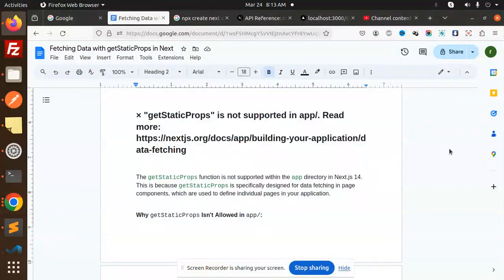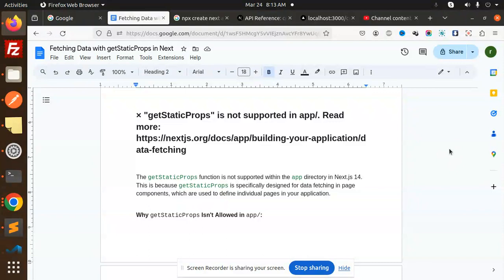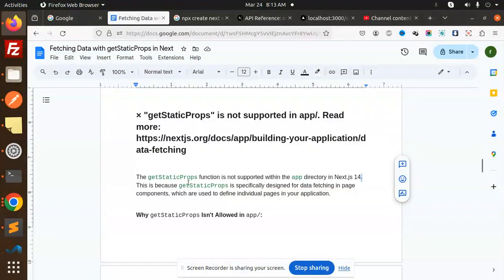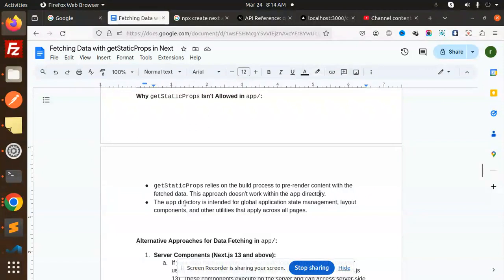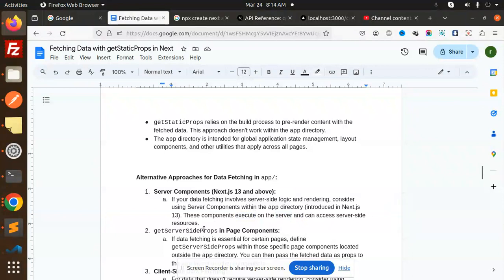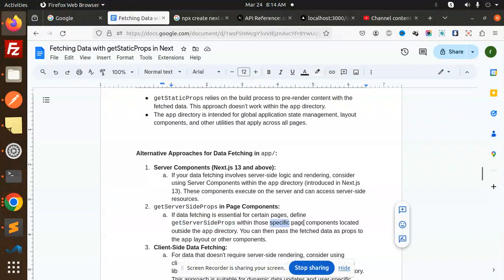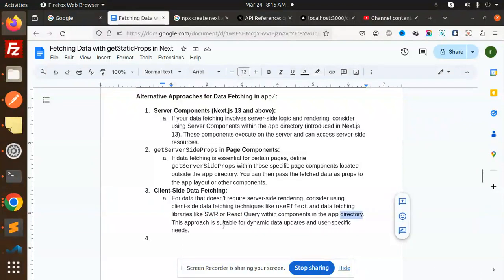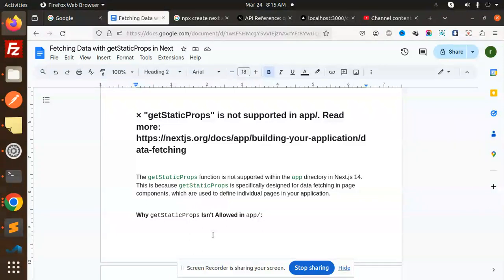Next.js 14 Tutorial #33 getStaticProps is not supported in app Next.js 14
Can't use GetStaticProp in Next.js 13
How to fetch data server-side in the latest Next.js?
NextJS. How to fix: "getServerSideProps" is not supported in app
Next.js 13 getStaticProps trouble with data fetching
Where can I use getStaticProps?
What is the difference between getStaticProps and server-side props?
How to fetch data in Next.js app router?
How can you make a Next.js application fully server rendered?
getStaticProps is not supported in app

The getStaticProps function is not supported within the app directory in Next.js 14. This is because getStaticProps is specifically designed for data fetching in page components, which are used to define individual pages in your application.

Why getStaticProps Isn't Allowed in app/:
getStaticProps relies on the build process to pre-render content with the fetched data. This approach doesn't work within the app directory.
The app directory is intended for global application state management, layout components, and other utilities that apply across all pages.

Nest